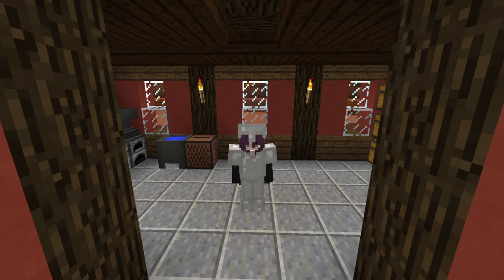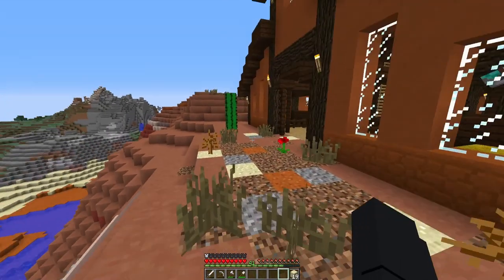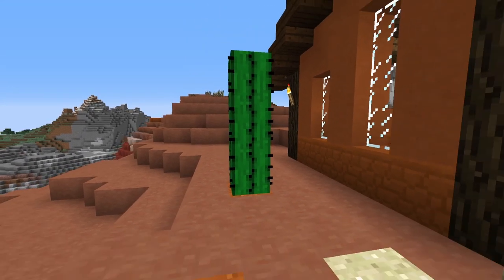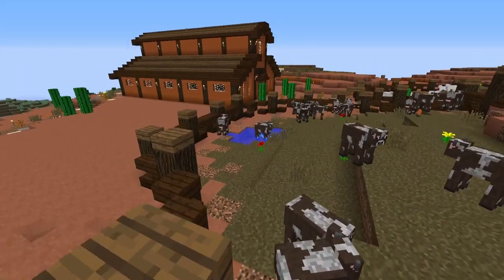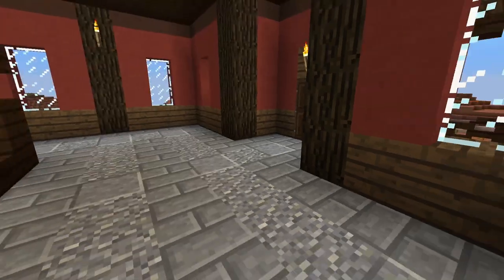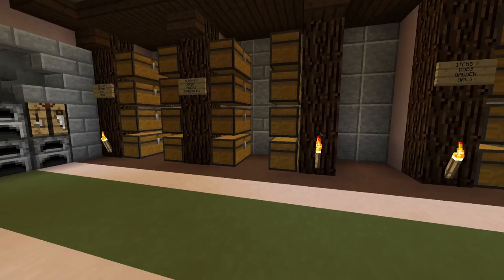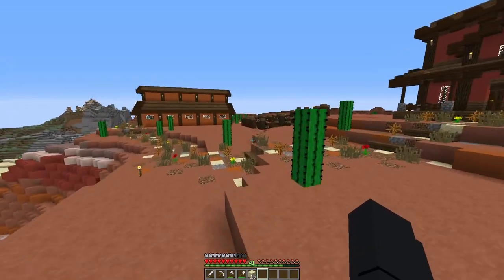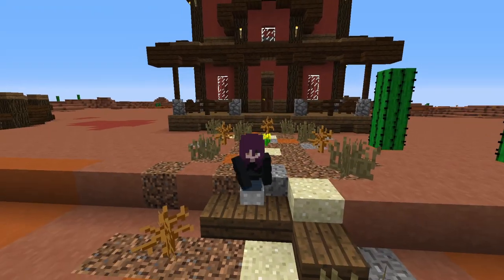Minecraft - Building and Decorating the Base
Wheat Farm Tut -